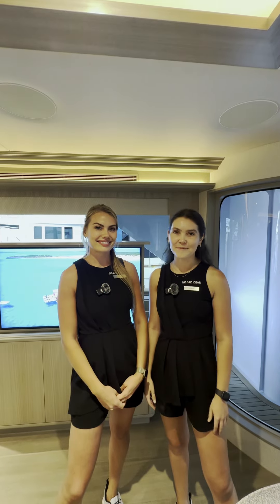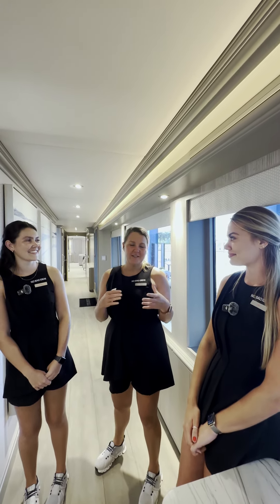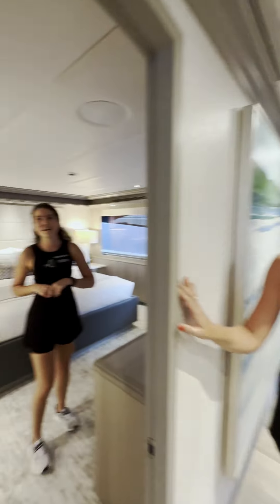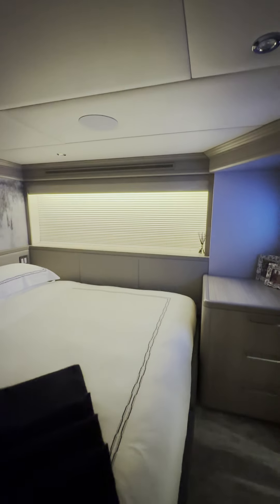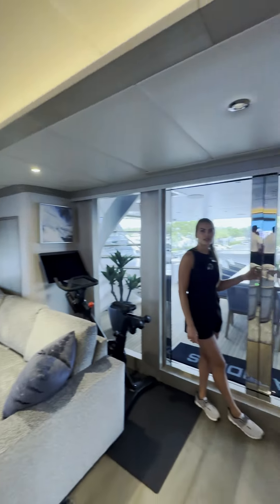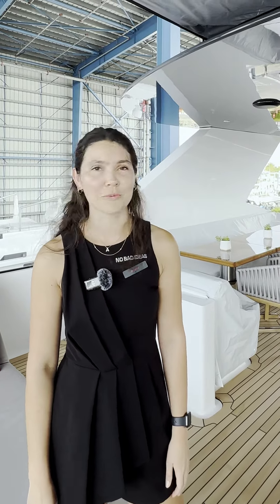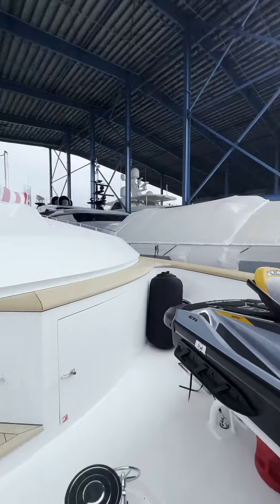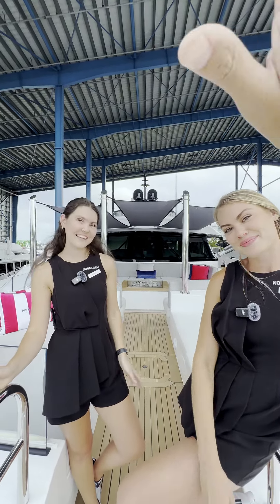Exclusive Tour of the No Bad Ideas Yacht with her $2Million refit | YachtieWorld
Join us as we take you on an exclusive tour of the luxury yacht, No Bad Ideas, guided by the vibrant and knowledgeable crew of Beau, Andy, and Xanthia. Discover what makes this 160ft vessel an attractive option for your next charter adventure.

- The unique layout and latest refit details of the vessel.

- Insights from the chief stewardess, Xanthia, on getting ready for an open house.

- A sneak peek into the crew's fun and dynamic team environment.

- Exploration of the boat's amenities, including guest cabins and entertainment facilities.

- Tips and personal experiences from the crew on becoming a yachtie and maintaining a harmonious onboard atmosphere.

Take advantage of this captivating yacht tour packed with valuable information!
Yachtieworld
Discover. Connect. Inspire.